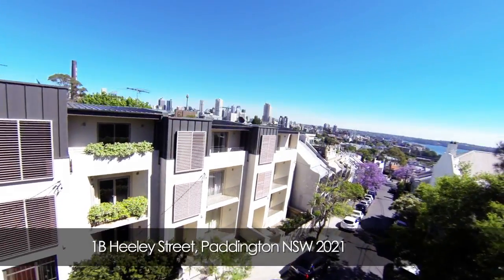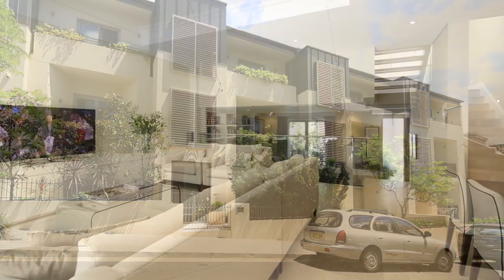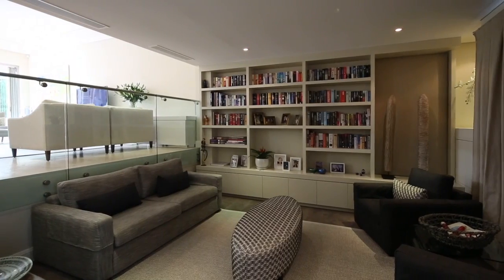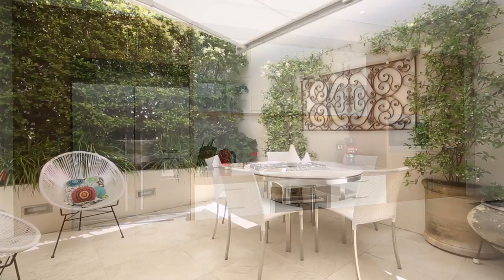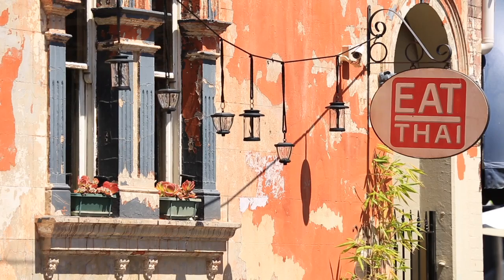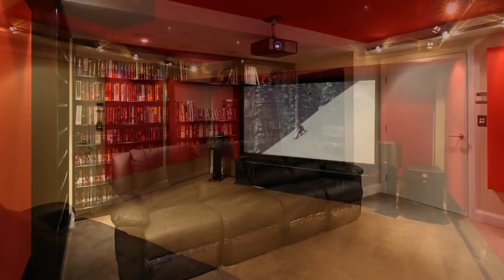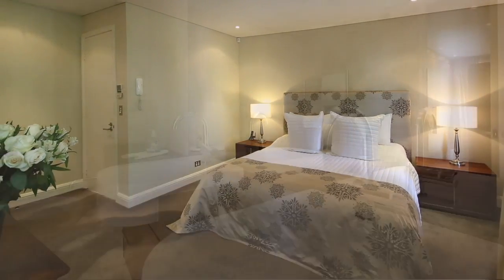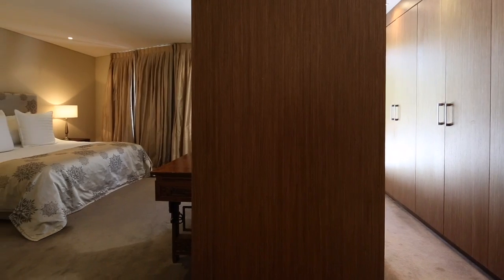1B Heeley Street - Paddington (2021) New South Wales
Welcome to 1B Heeley Street. A home that&rsquo;s beyond the scope of what you&rsquo;d normally hope to encounter in Paddington.
&nbsp;
For one, it&rsquo;s 7.6 metres wide, where most of its neighbours are 3,4 or 6 meters wide &ndash; at the most.
&nbsp;
It&rsquo;s also Torrenz title, so unlike many Terraces, the land is yours.
&nbsp;
A Caeserstone kitchen opens up to a north facing courtyard garden, all the better to enjoy eggs that are always sunny side up.
&nbsp;
That is, unless you&rsquo;re lured from home, by a walk to oxford street or the five ways.
&nbsp;
From the open dining space and lounge, a mezzanine looks onto the front parlour&hellip;&nbsp; perhaps where guests wait before discovering the delights downstairs.
&nbsp;
A professional grade cinema room is the ultimate escape&hellip; it&rsquo;s been soundproofed to a commercial grade, with sophisticated lighting and audio systems.
&nbsp;
Up the stairs, travertine paves the way&hellip; climbing up to skylights above&hellip; stopping at cleverly placed landings and alcoves.
&nbsp;
The design accommodates 3 bedrooms in perfect privacy; each with an ensuite&hellip; with 3 bathrooms and a powder room.
&nbsp;
All, an unexpected delight, high on a hill, in Paddington.
&nbsp;
&nbsp;
McGrath, expect extraordinary.
&nbsp;